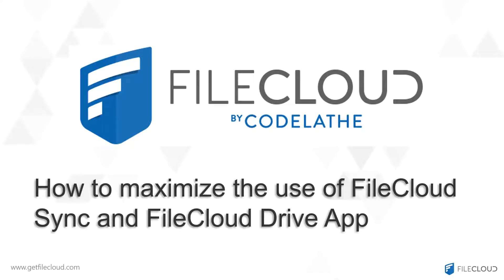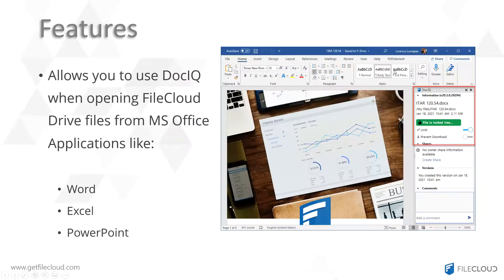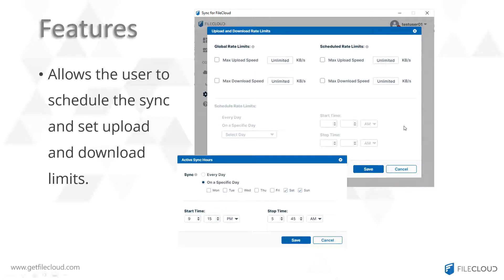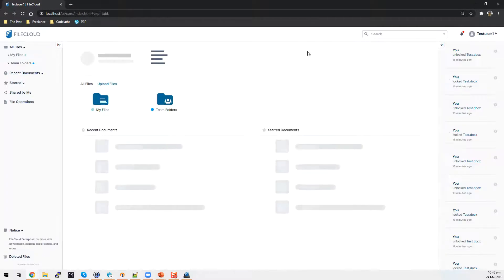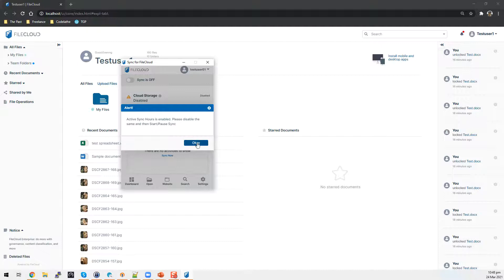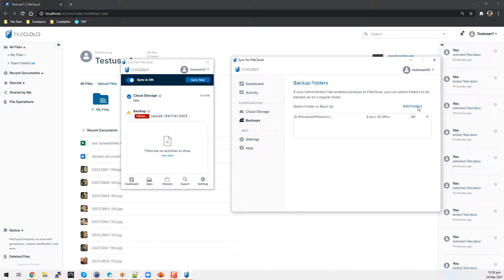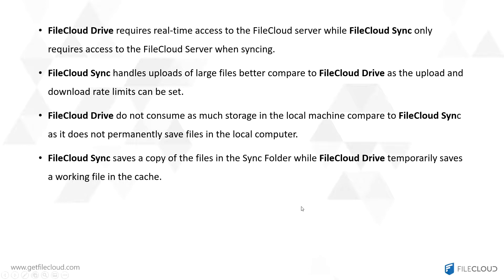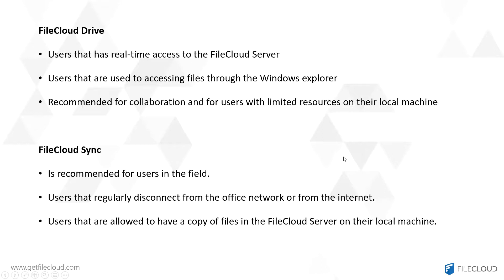How to Maximize the Use of FileCloud Sync and FileCloud Drive App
FileCloud Sync and FileCloud Drive are two powerful features within FileCloud. This webinar goes over the major differences and also teaches you which one to use when.